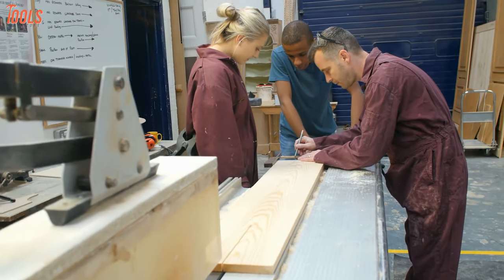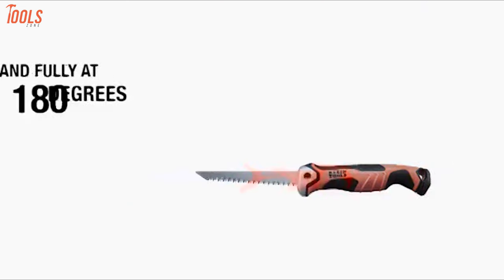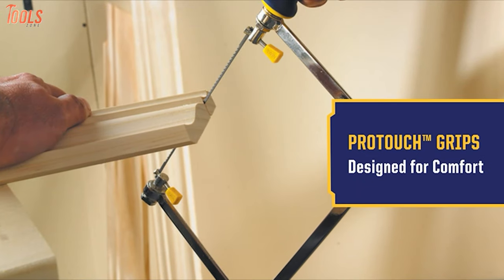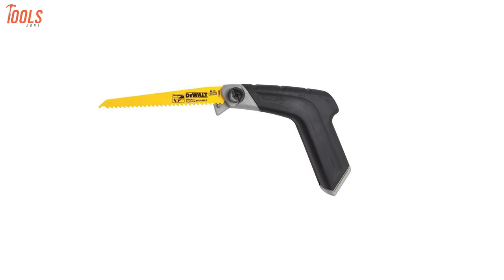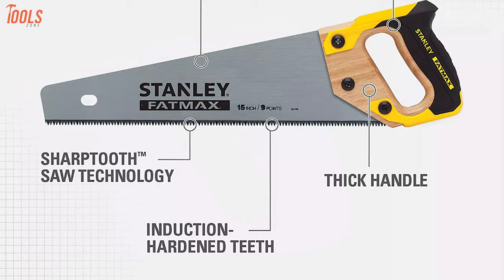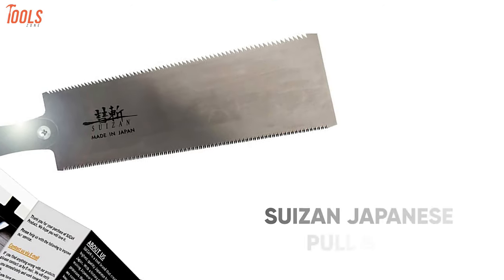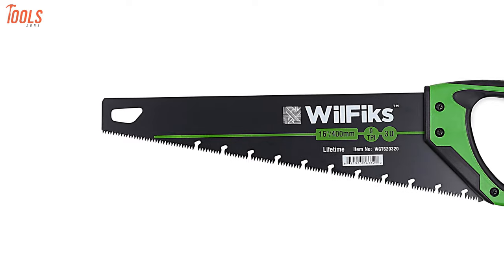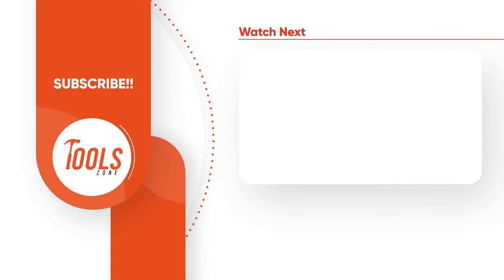Top 7 Best Hand Saw for Woodworking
Best Hand Saw for Woodworking is a versatile solution for all light to heavy-duty cutting jobs outdoors or indoors. The best hand saw is used for all sorts of woodworking projects and home renovations or general maintenance jobs. So here is the video on the 7 best hands saw for woodworking.

00:00 - Introduction

00:39 - 7. Klein Tools 31737 Folding Jab Saw

01:37 - 6. IRWIN Tools 2014400 Coping Saw

02:28 - 5. Dewalt DWHT20547 Hacksaw

03:28 - 4. STANLEY FATMAX 20-045 Hand Saw

04:25 - 3. Craftsman CMHT20880 Hand Saw

05:10 - 2. Suizan Japanese Pull Saw Hand Saw

06:05 - 1. WilFiks 16” Pro Hand Saw